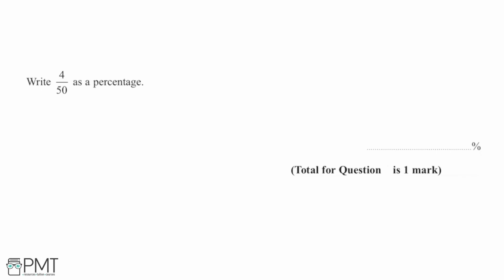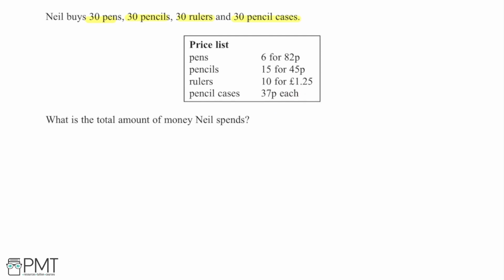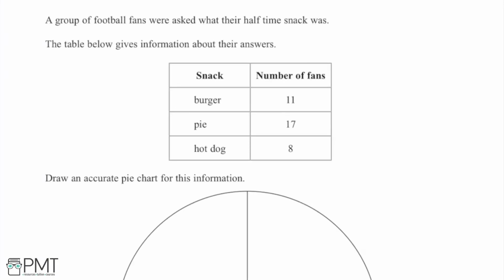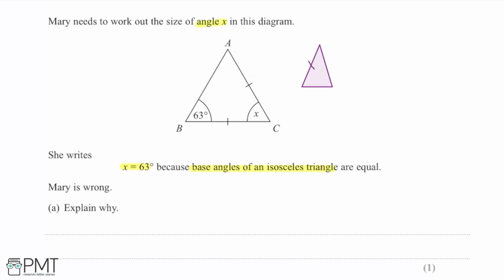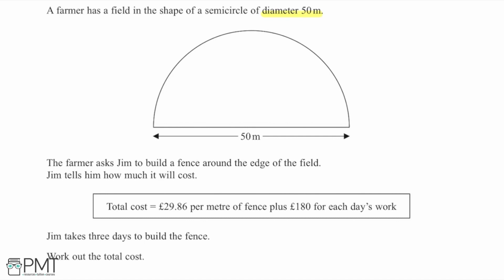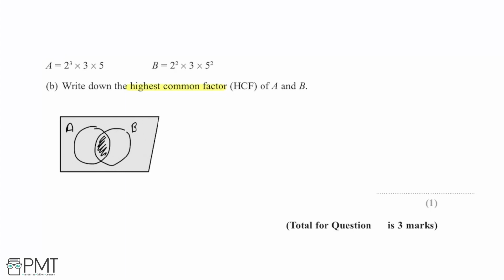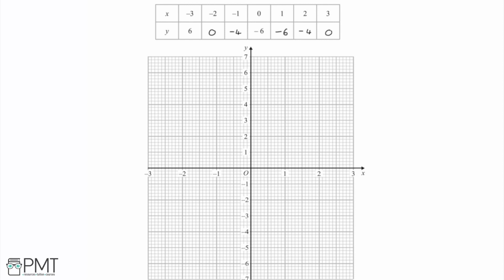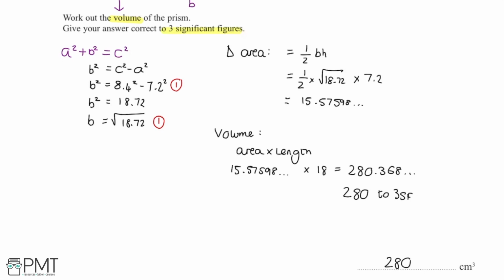Maths GCSE - June 2018 Paper 2 (F) | PMT Education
These are model solutions for Maths GCSE Paper 2 (F), June 2018 series.

You can download a PDF copy of the solutions, as well as the question paper and mark scheme for this and all other GCSE Maths Paper 2 papers

0:00:00 Intro
0:00:09 Question 1 - Fractions to Decimals
0:01:19 Question 2 - Rounding
0:02:41 Question 3 - Powers
0:03:43 Question 4 - Place Values
0:06:24 Question 5 - Units of Measure
0:09:23 Question 6 - Factors and Multiples
0:12:22 Question 7 - Systematic Listing
0:15:52 Question 8 - Calculating Problems
0:20:41 Question 9 - Compound Measures
0:24:09 Question 10 - Prime Numbers
0:28:38 Question 11 - Solving Linear Equations
0:32:22 Question 12 - Pie Charts
0:38:25 Question 13 - Probability of Events
0:41:14 Question 14 - Tree Diagrams
0:47:17 Question 15 - Properties of Angles
0:52:26 Question 16 - Calculating Problems
0:56:16 Question 17 - Proportions
1:00:46 Question 18 - Transformations of Shapes
1:04:00 Question 19 - Area/Perimeter Problem
1:09:15 Question 20 - Indices
1:16:01 Question 21 - HCF / LCM
1:21:52 Question 22 - Graphs of Linear Equations
1:26:33 Question 23 - Proportions
1:32:52 Question 24 - Graphs of Linear Equations
1:41:45 Question 25 - Compound Measures
1:46:39 Question 26 - Volume and Pythagoras

- and they're all totally free! These include detailed notes, flashcards, mind maps, definitions and questions by topic for GCSE Science, Geography and English. We are developing a new GCSE Maths revision section which is coming soon!